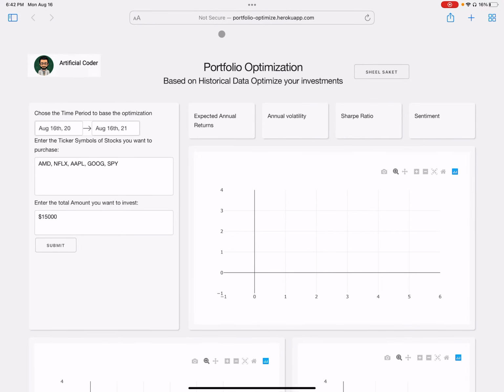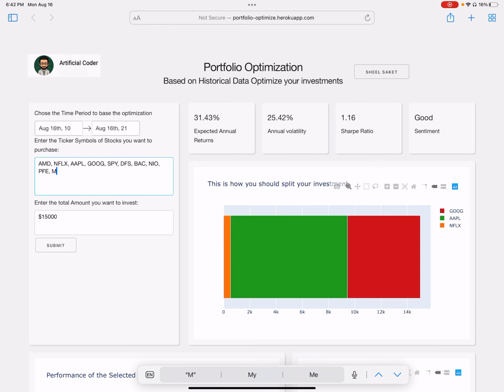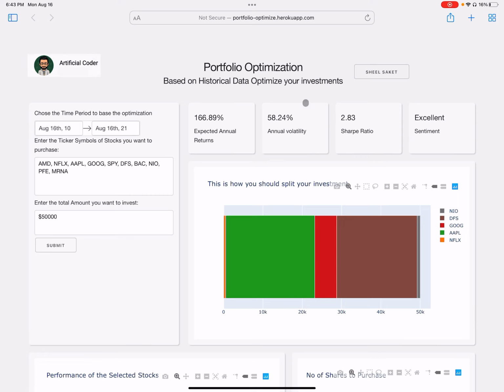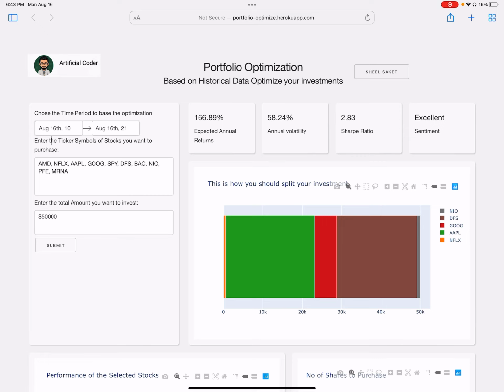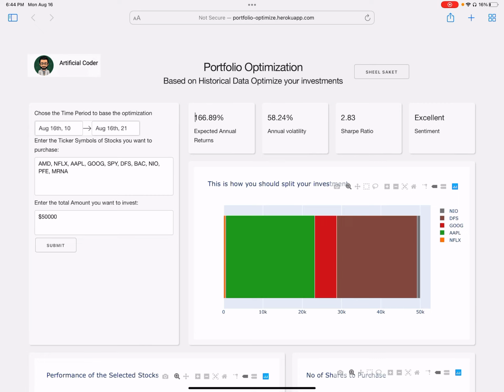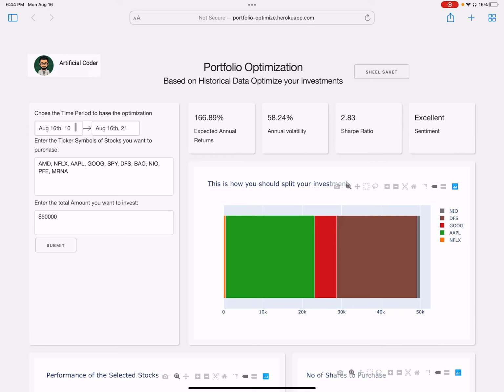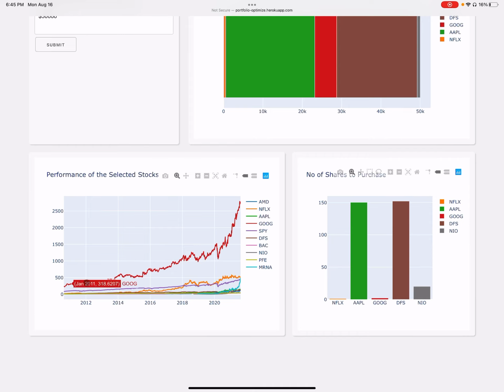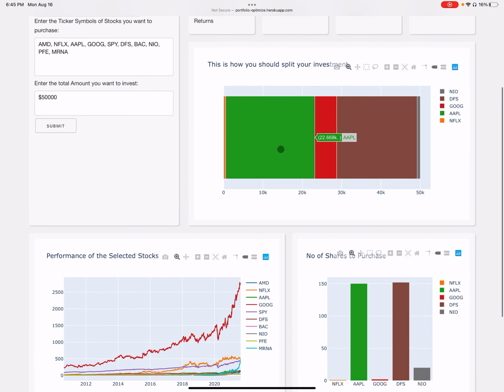How to Optimize your Portfolio Investment using Statistics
Utilized my weekend to create a portfolio optimization tool. An online tool that you can use to simulate different investment strategies. The tool uses historical data and linear programming to find the most optimal investment strategy.

Deployed the tool using Heroku. Code written in Python.

NOTE: This tool serves as a means to simulate various investment strategies for academic purposes. Its not an investment advice.